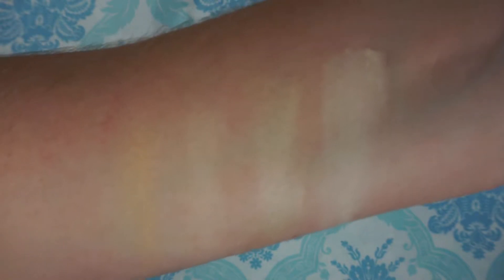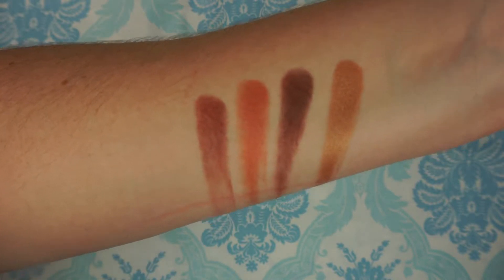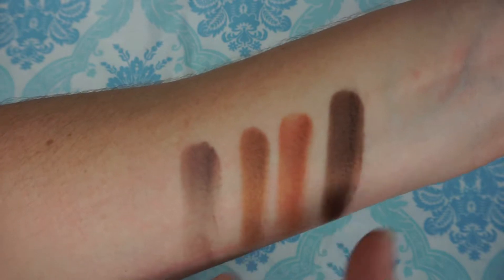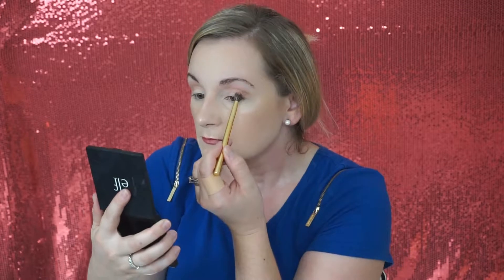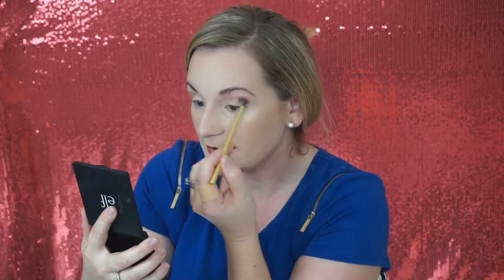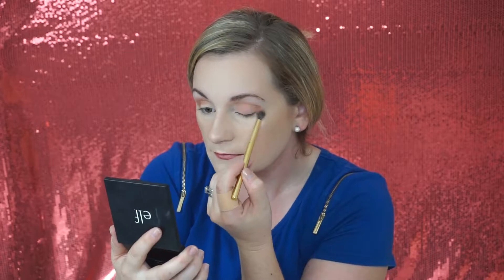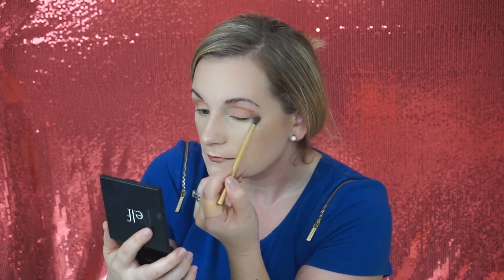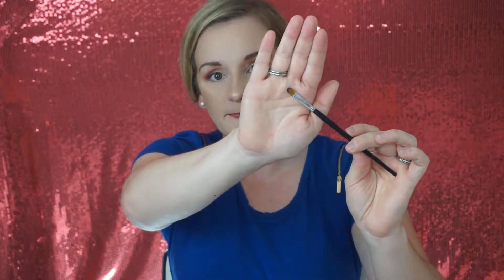Review & Tutorial: NYX Ultimate Warm Neutrals Palette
Hey! Welcome back! This video will be a review with swatches and a tutorial on the NYX Ulitmate Palette. Please subsribe and I hope that you enjoy the video!

Product reviewed:
NYX Ultimate Eyeshadow Palette- Warm Neutrals